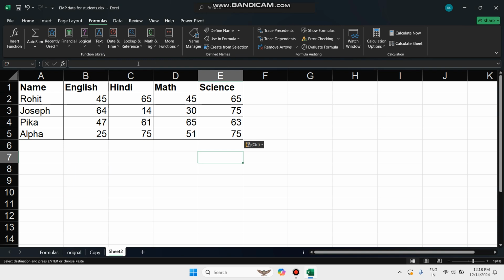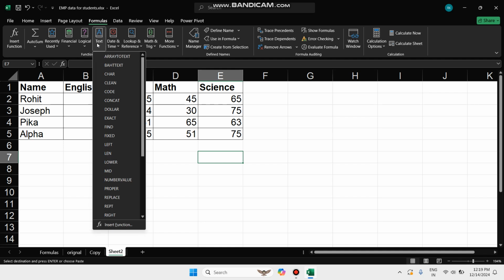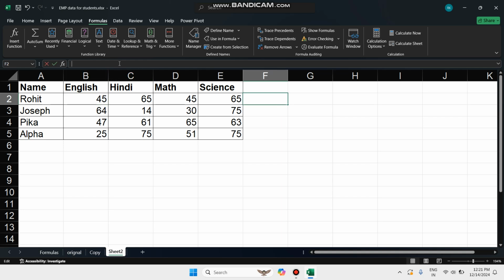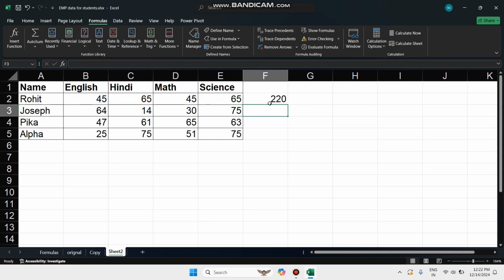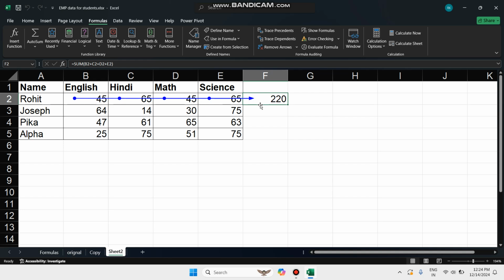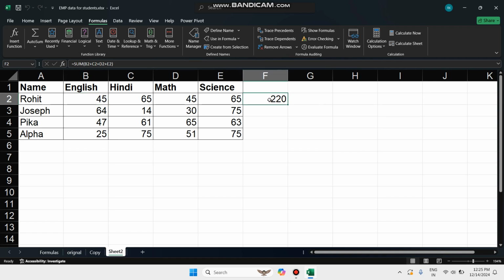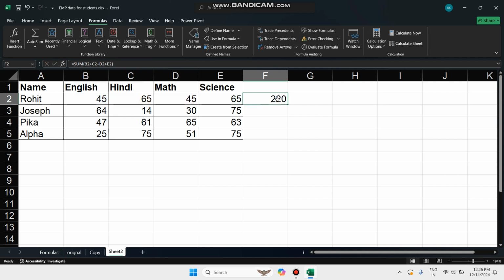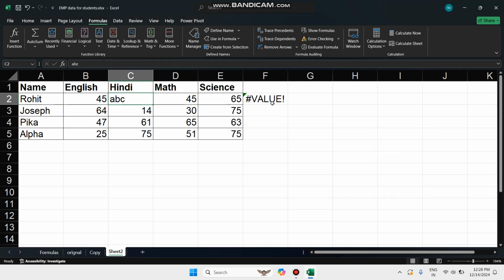Learn MS Excel -15 Easily: Complete Beginner to Advanced Tutorial | Sierra Leone | Prof. Rohit Kadam